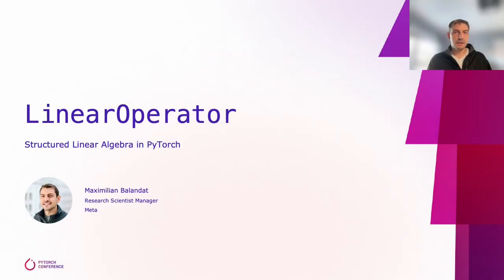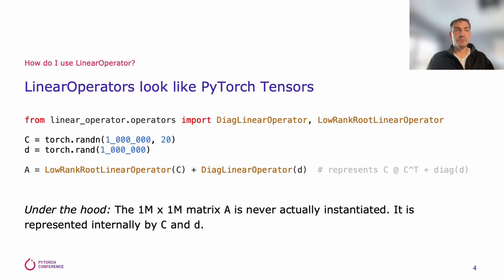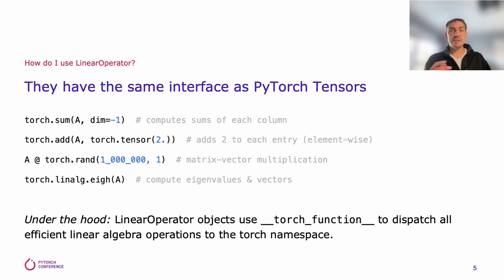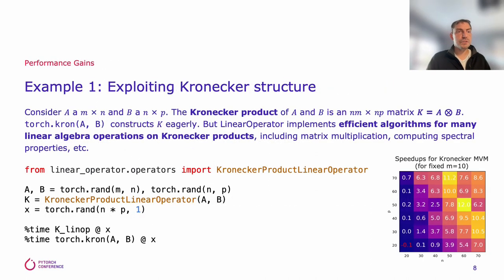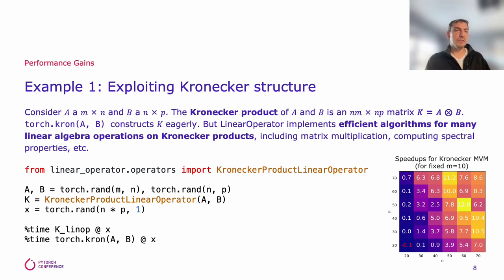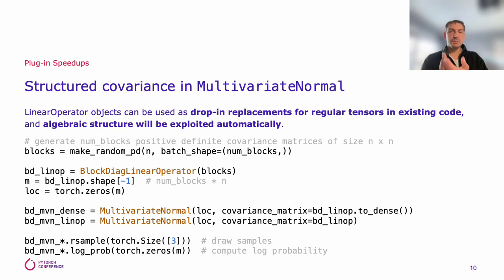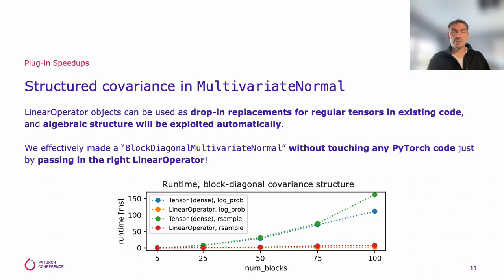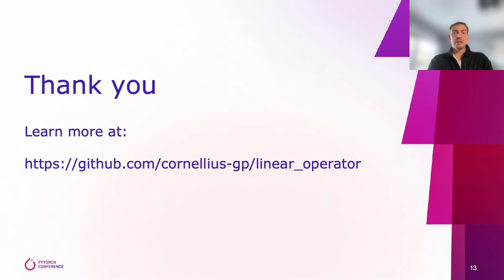linear_operator - Structured Linear Algebra in PyTorchLinear Operator at PyTorch Conference 2022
Watch Meta AI's Max Balandat present his poster "linear_operator - Structured Linear Algebra in PyTorchLinear Operator Poster" at PyTorch Conference 2022.

linear_operator is a library for structured linear algebra built on PyTorch. It provides a LinearOperator class that represents a tensor that is never instantiated but is instead accessed through operations like matrix multiplication, solves, decompositions, and indexing. These objects use custom linear algebra operations that can exploit particular matrix structure (e.g. diagonal, block-diagonal, triangular, Kronecker, etc.) in computations in order to achieve substantial (many orders of magnitude) improvements in time and memory complexity. Moreover, many efficient linear algebra operations (e.g. solves, decompositions, indexing, etc.) can be automatically generated from the LinearOperator's matmul function. This makes it extremely easy to compose or implement custom LinearOperators.

The key aspect that makes linear_operator easy to use in PyTorch code is its integration with the `__torch_function__` interface - Common linear algebra operations (such as matrix multiplication, solve, SVD) are mapped to the respective torch functions (`__matmul__`, `torch.linalg.solve`, `torch.linalg.svd`), so that LinearOperator objects can be used as drop-in replacements for dense tensors even in existing code. LinearOperator operations themselves may return LinearOperator objects, automatically keeping track of algebraic structure after each computation. As a result, users never need to reason about what efficient linear algebra routines to use (so long as the input elements defined by the user encode known input structure).